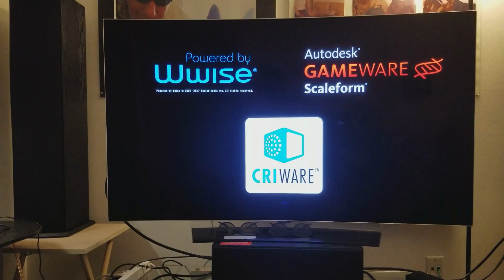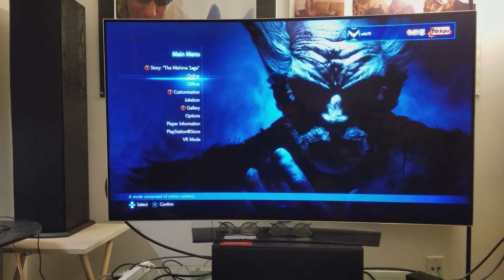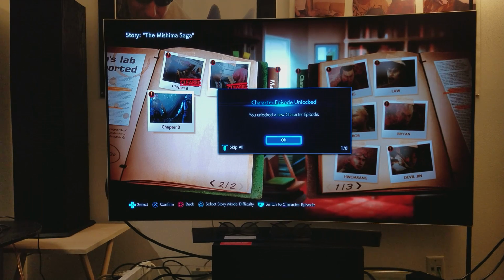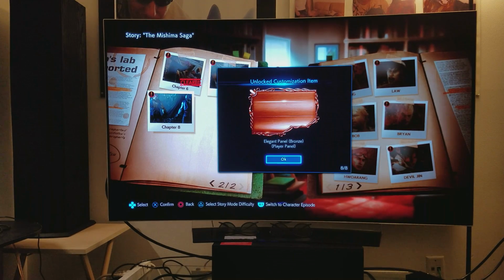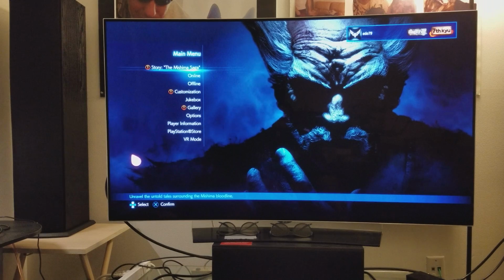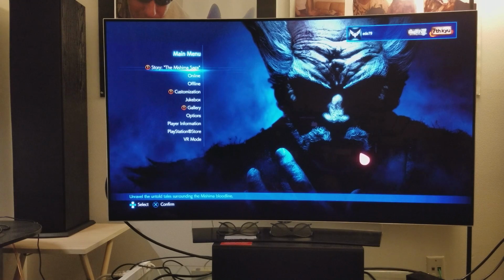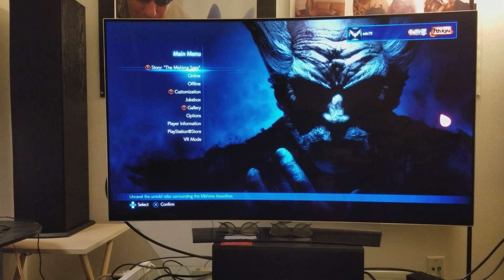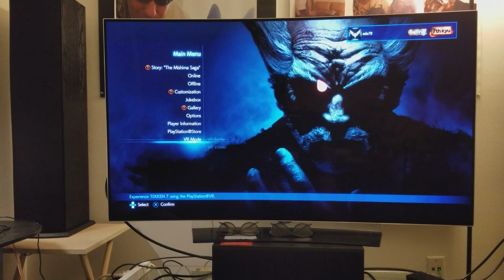What Oled TV Models Should you Buy ? ONGOING PREDICAMENT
This question has been asked of me , almost daily , where I felt the only way I can answer it , it's in this long 22 min video.